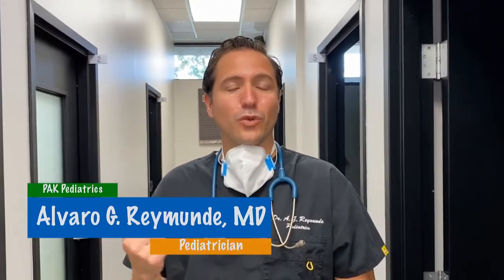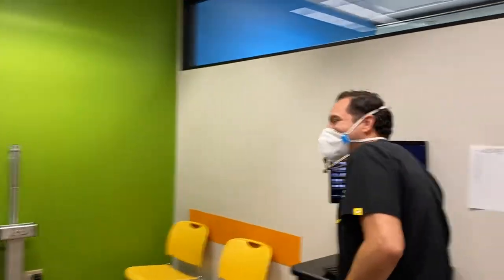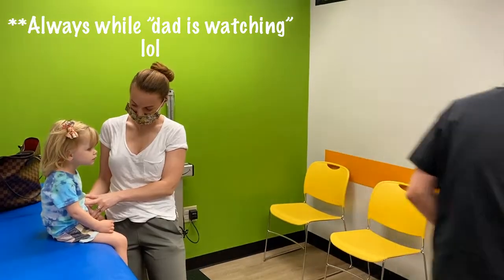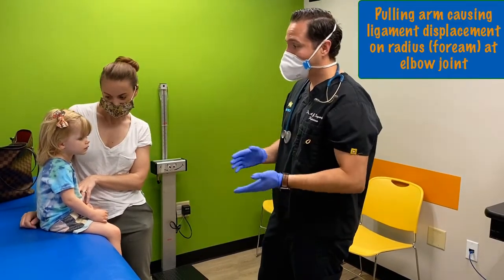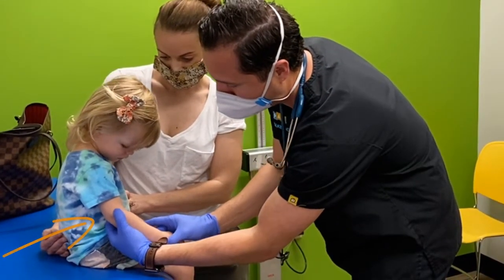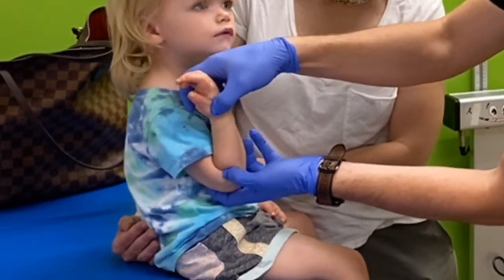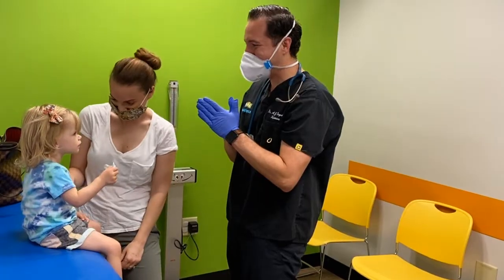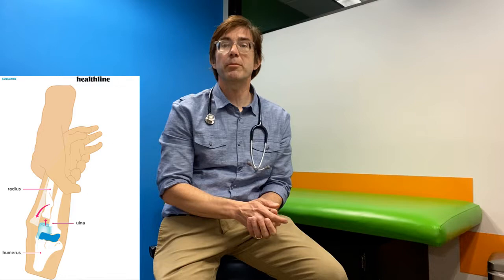Toddler with DISLOCATED ARM! Elbow reduction technique | PAK Pediatrics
This is one of our favorite things to treat in the office due to the immediate relief the patient has!
PAK Pediatric experts discuss, evaluate, and manage a case of nursemaid's elbow LIVE in the office!
Have you ever left the pediatricians office and forgot to ask questions?
We provide the answers!

Are you ready for no-nonsense, easy to understand information of your child's health?
Learn from TOP PEDIATRIC EXPERTS at PAK Pediatrics.

We deliver up-to-date, fun and engaging videos ranging a multitude of topics that would interest parents/caregivers from infants to young adults.

Join us as we discuss childhood illnesses, safety, behavioral health, and routine care.
We tackle questions we hear in the office everyday and bring you the information you need in a fun and engaging manner that you will be sure to take home!

🎉Did you know PAK Pediatrics has been providing innovative and exceptional care for over 50 years?!🎉 We are one of the longest standing INDEPENDENT pediatric practices in the country!